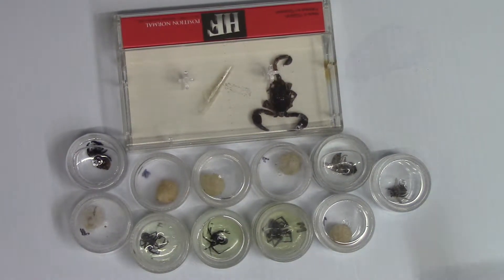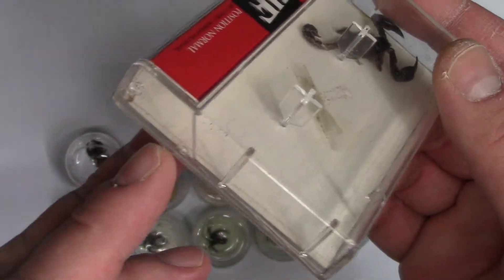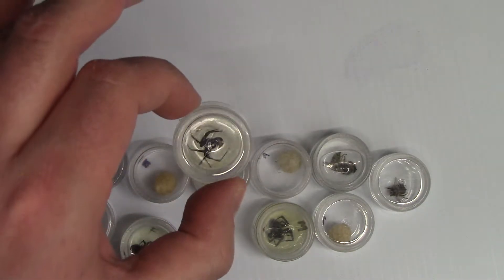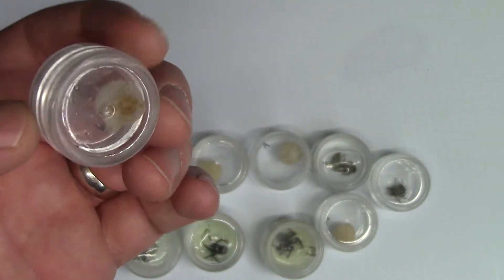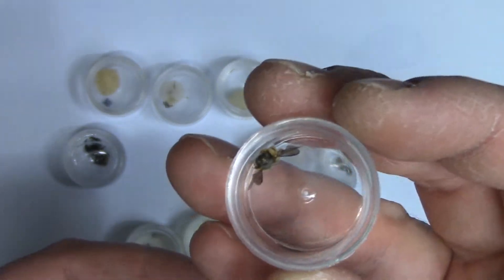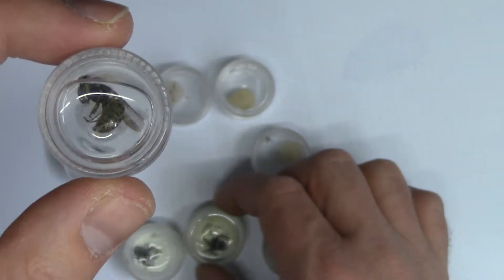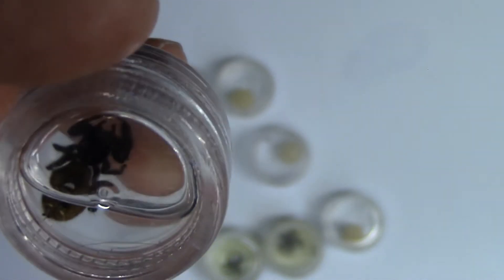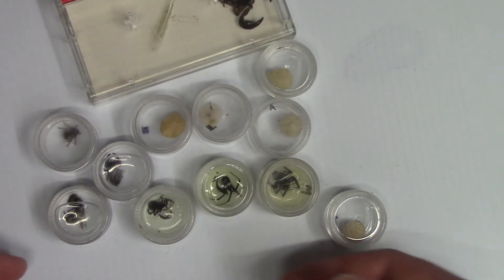How to preserve insects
This is my experience and some tips I've picked up along the way.  I'd love to hear yours.  Especially when trying to preserve the color of a specimen as well as it's form.  Black Widows shouldn't be kept in Alcohol.